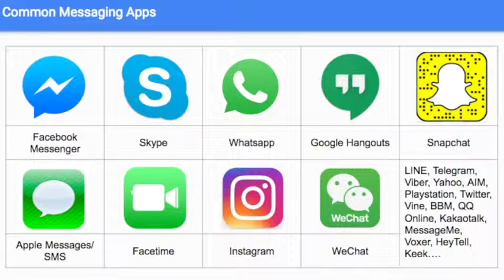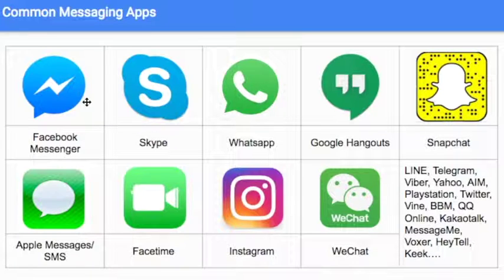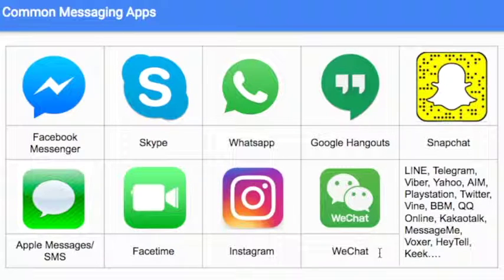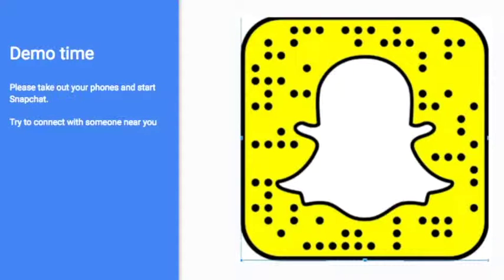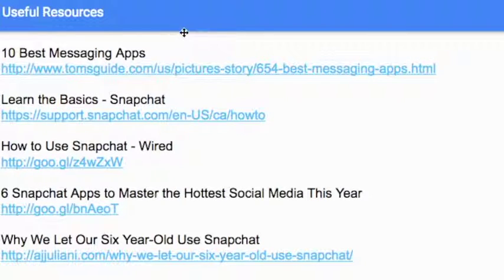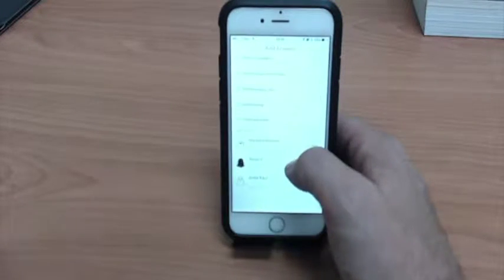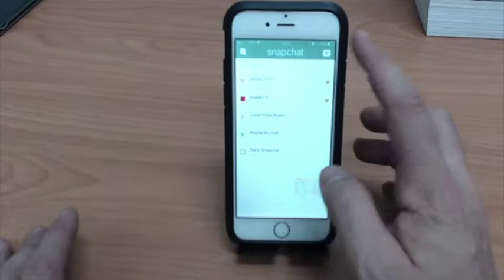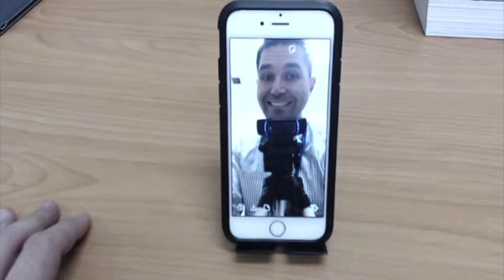Student Messaging Apps and a Snapchat Demo for Parents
This was a presentation I gave on apps that international students use for messaging online. I talk about the functionality, popularity and geographic influence on these popular apps. Then I finish with a demo of Snapchat's basic functions for parents.

This was originally broadcast on a Google Hangouts on Air, but we audio problems and the recording didn't turn out well.